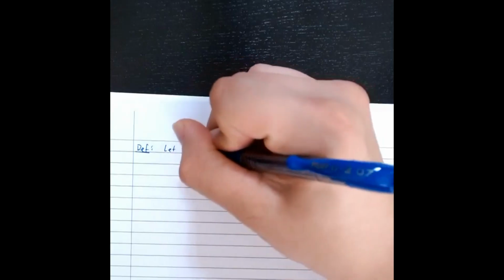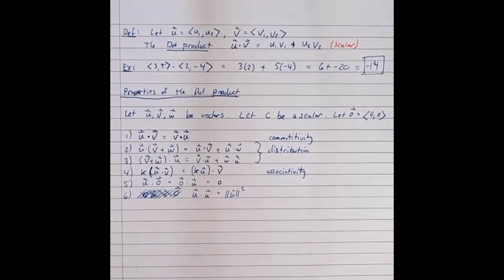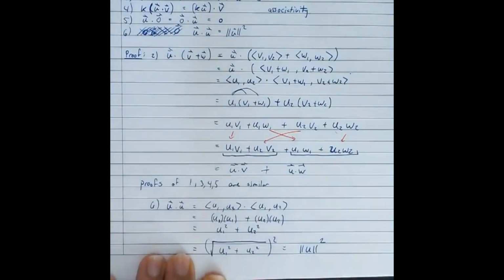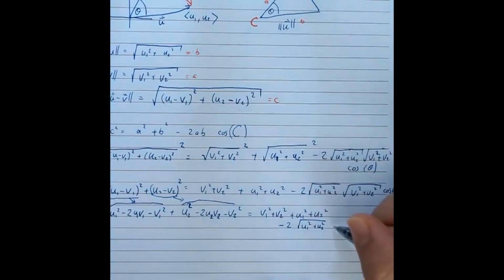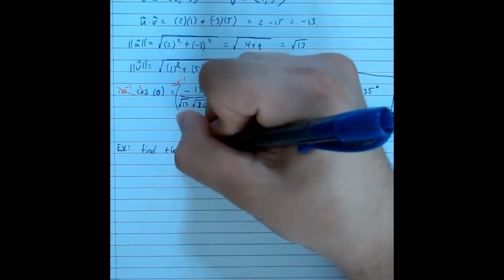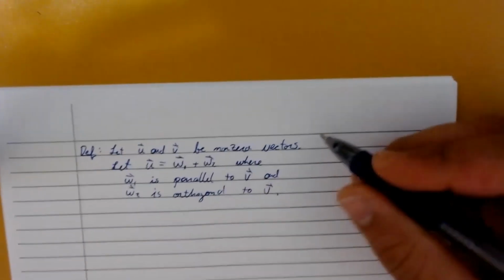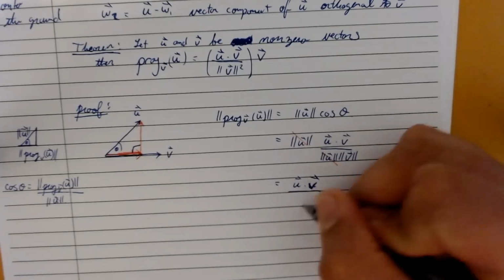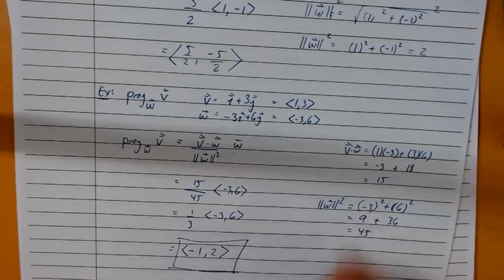Trigonometry Section 4.8 The Dot Product and Projections of Vectors